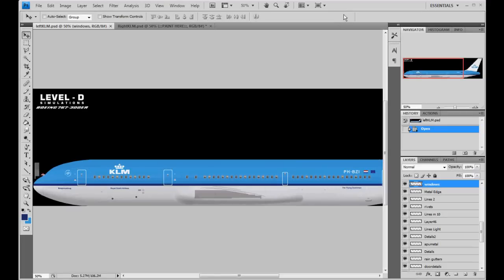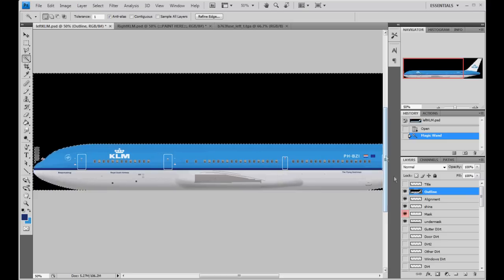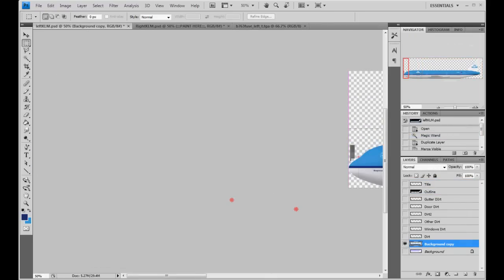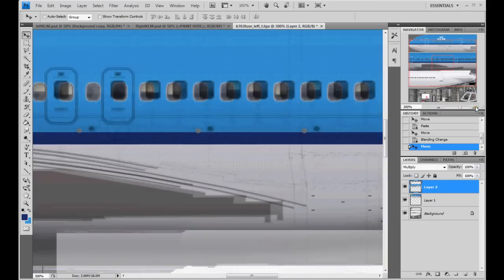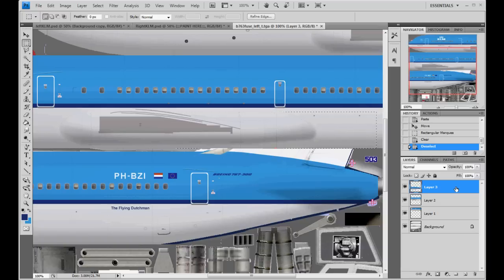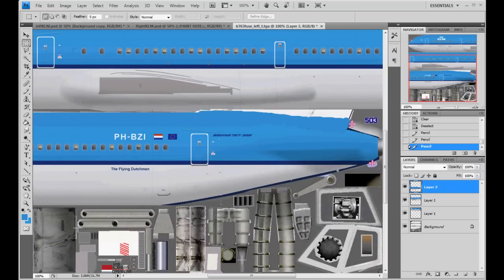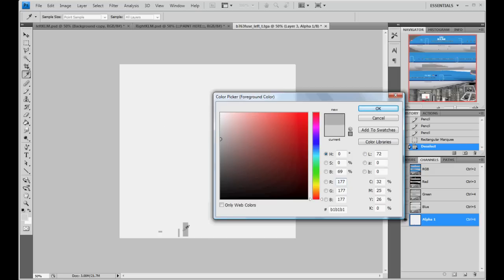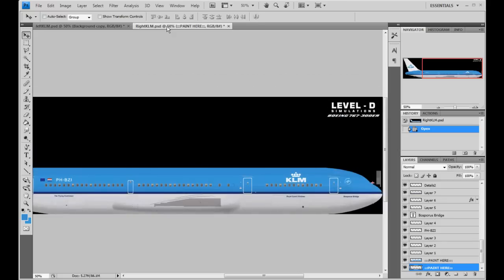Level-D Simulations Repaint Tutorial - Part 7 of 13